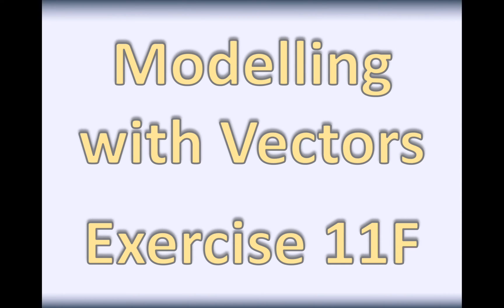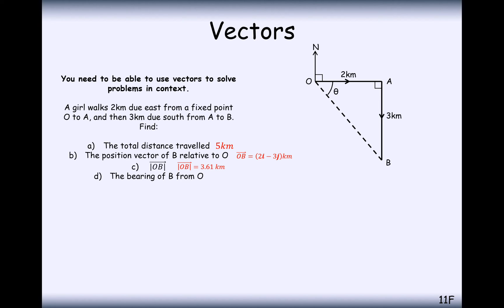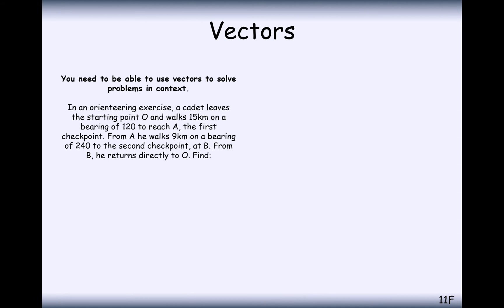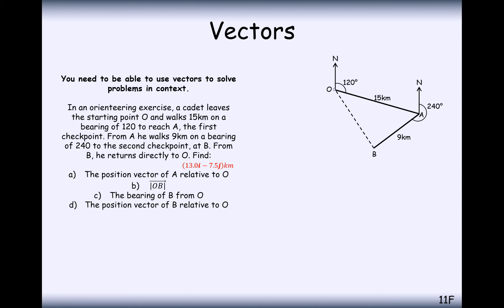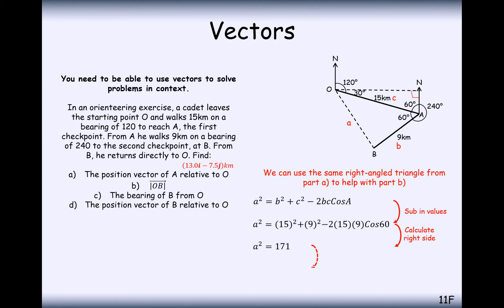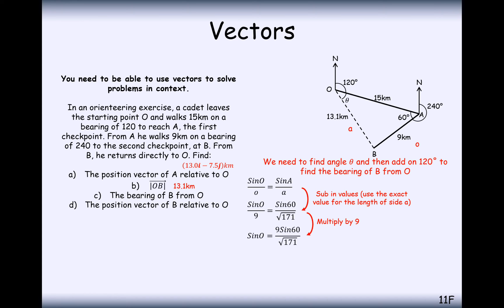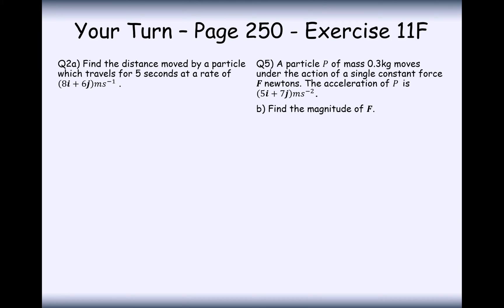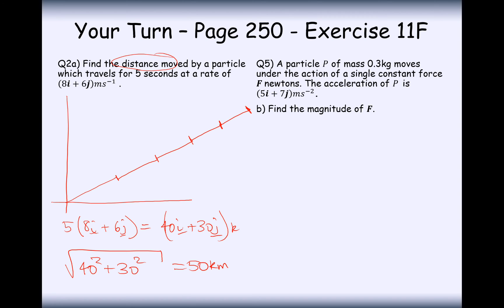AS Maths - Pure - Modelling with Vectors